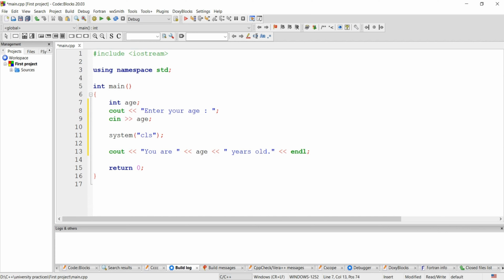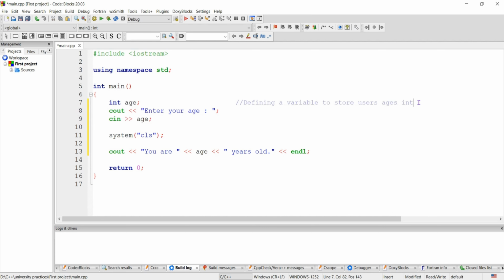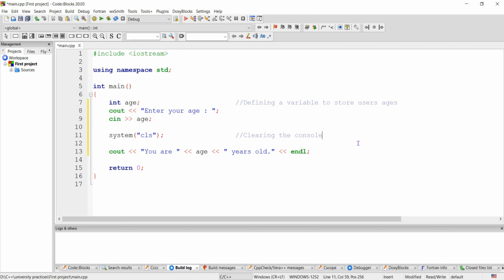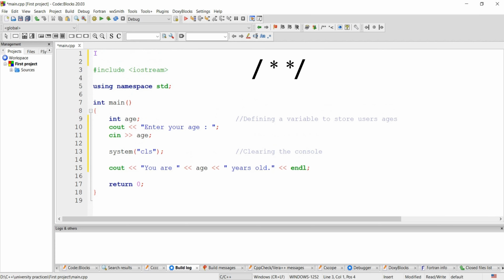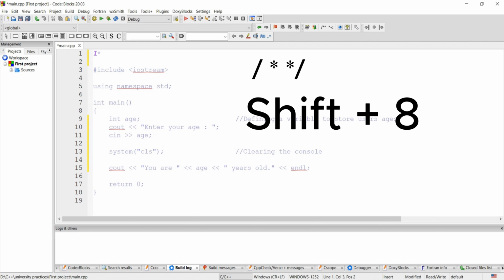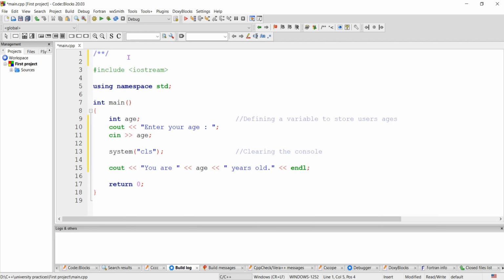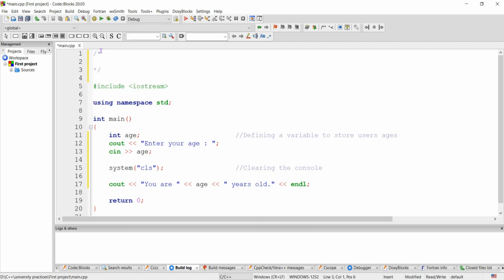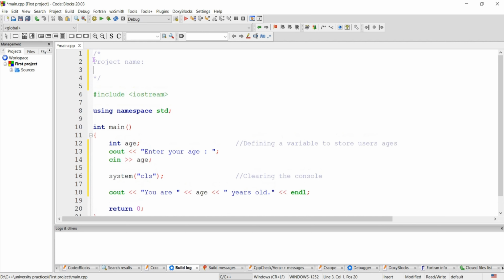How to Comment in C++ | C++ Tutorials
Learn C++ basics in 🚀
This beginner-friendly tutorial is your fast start for this powerful language.

💡 C++ :
- It's a high-performance language used in embedded systems, gaming, systems programming, and more.
- A good programming language for beginners.

Course developed by ICGUY. Check out his YouTube channel for more great programming course.

You can comment in two ways;
For a single line, you write //comment.
For multiple lines, you write /*comment*/